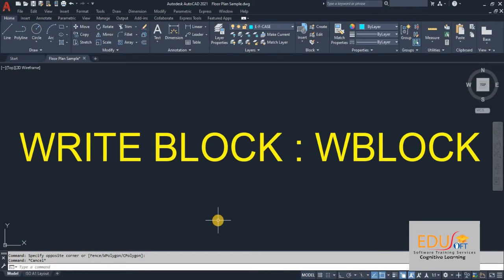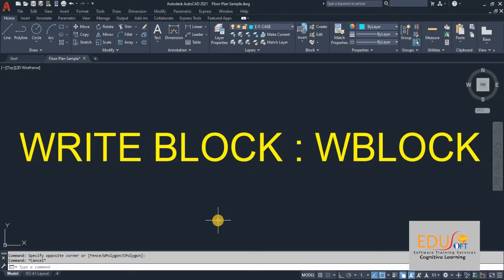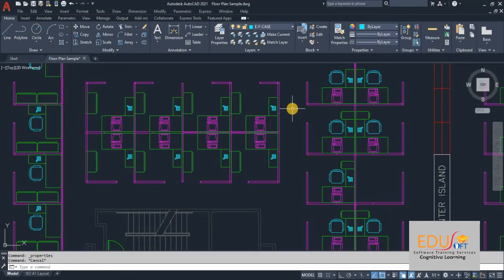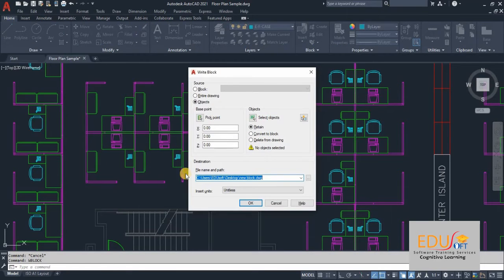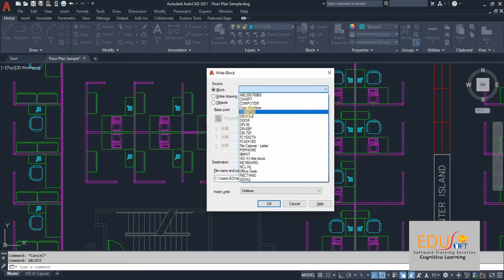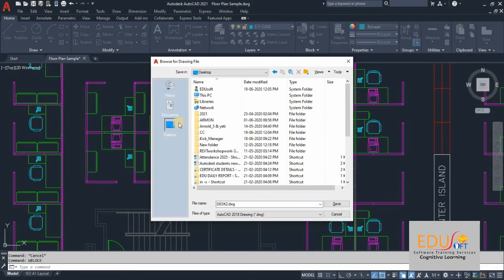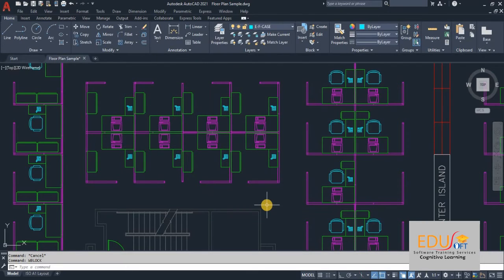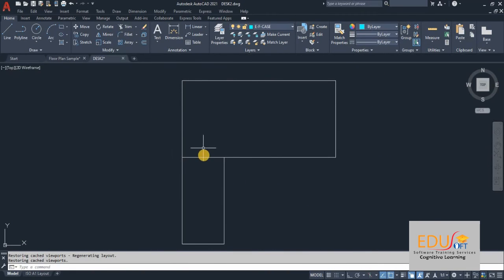Advance tutorial for Autocad: Learn to create and use WBLOCK in AutoCAD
Saves selected objects or converts a block to a specified drawing file.